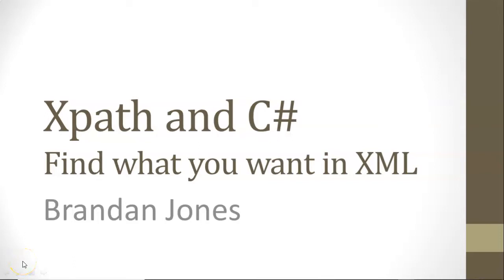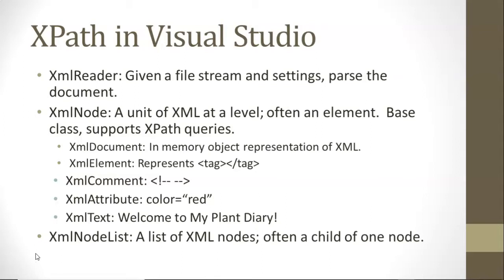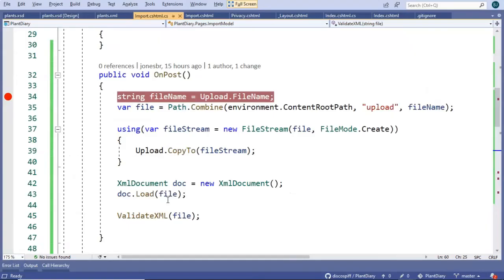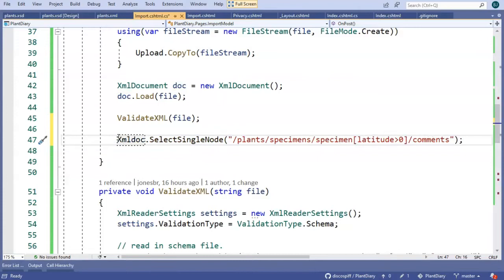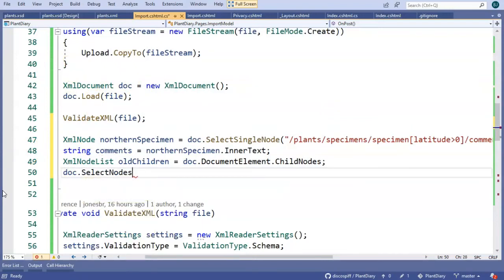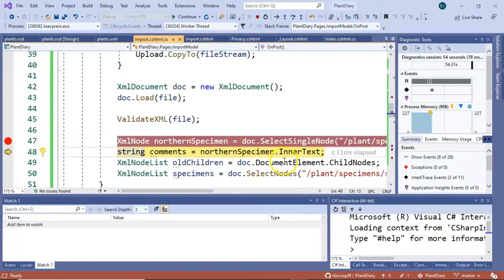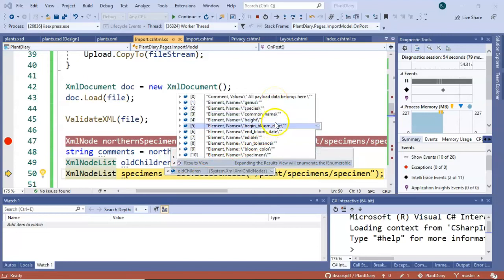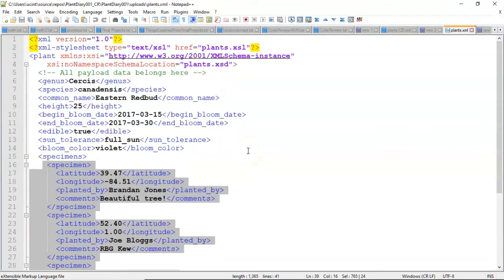XPath and C#: Get data from an XML Document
I show how to query an XML document with XPath in C# in this video.  I start with an overview explanation of XPath, and how it can be used.  Next, I implement several examples of these XPath expressions in a C# project in Visual Studio 2019.  Then, I start the application in debug mode, upload an XML file, and show the results that the XPath query generates.  I use several classes and techniques from System.Xml: XmlNode, XmlNodeList, XmlDocument, and InnerText.

This video is part of a playlist on integrating JSON Data APIs in C# Visual Studio 2019